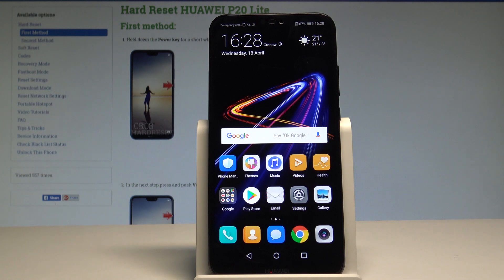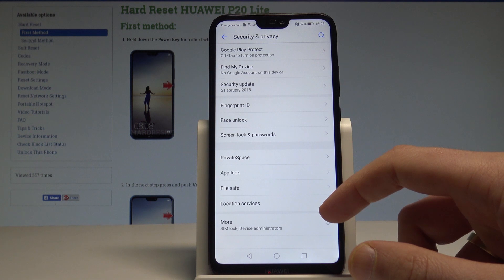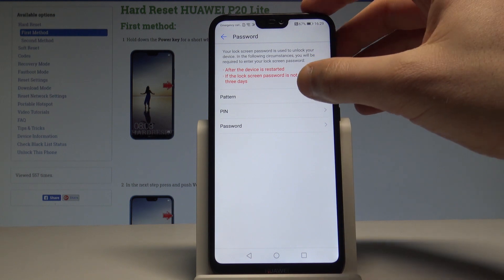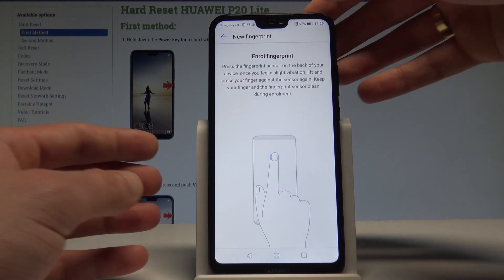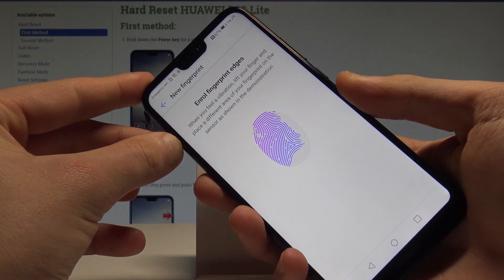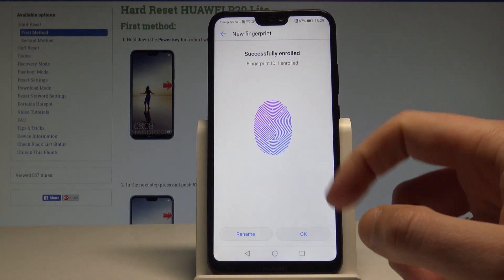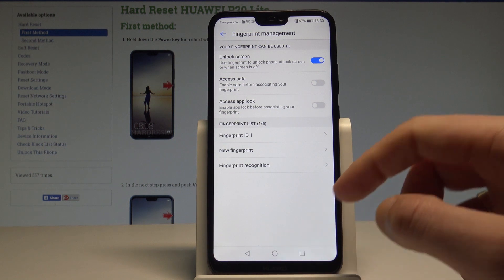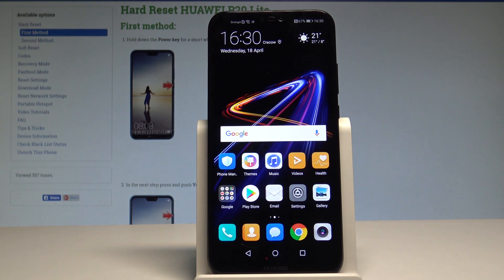How to Add Fingerprint in HUAWEI P20 Lite - Set Up Fingerprint |HardReset.Info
How to save fingerprint on HUAWEI P20 Lite? How to use fingerprint on HUAWEI P20 Lite? How to set up fingerprint in HUAWEI P20 Lite? How to use fingerprint to unlock your screen in HUAWEI P20 Lite?

If you would like to use the fingerprint as the screen lock method you should watch this video. Check out how to easily save your fingerprint. Afterwards you will be able to easily unlock your screen by using the fingerprint.